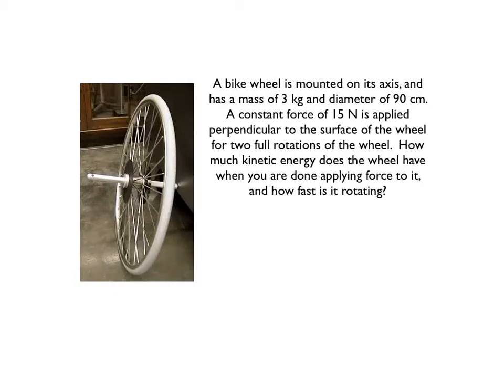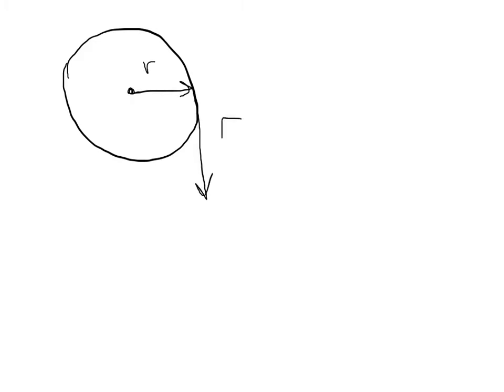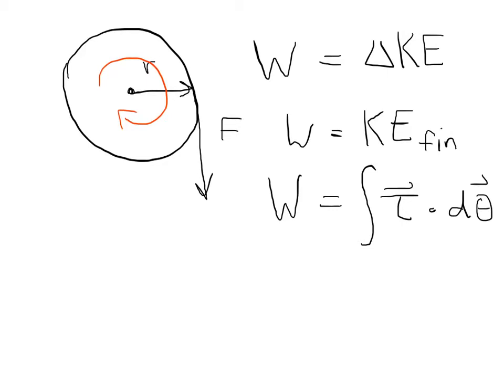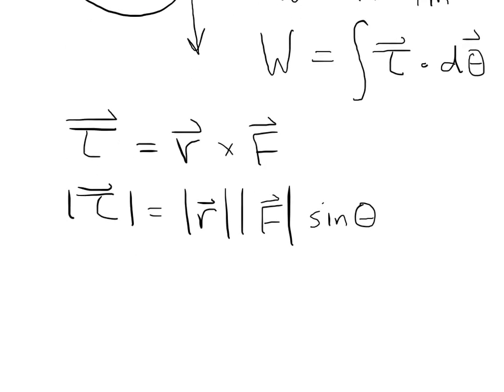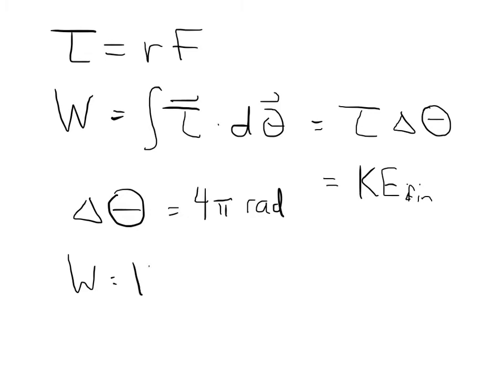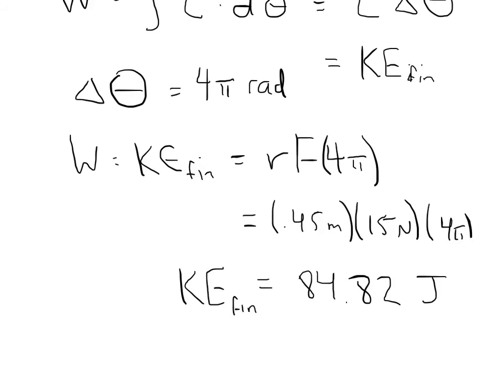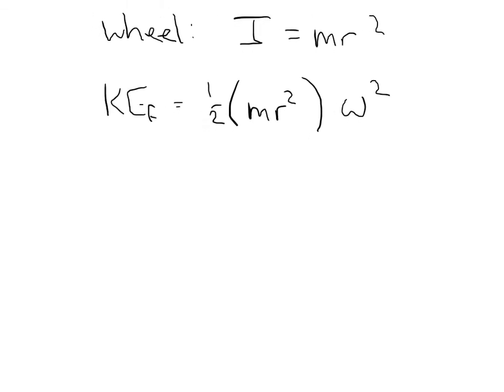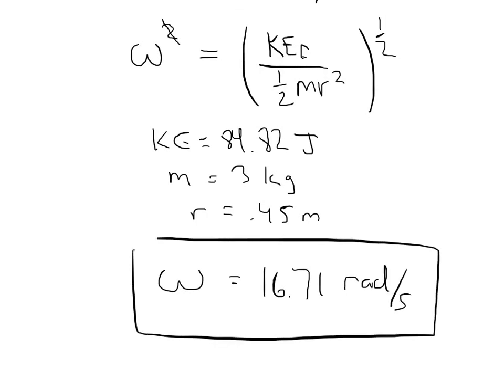Rotating wheel - kinetic energy and angular velocity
This video demonstrates how to calculate the rotational kinetic energy and the angular velocity of a wheel that is experiencing a constant torque.